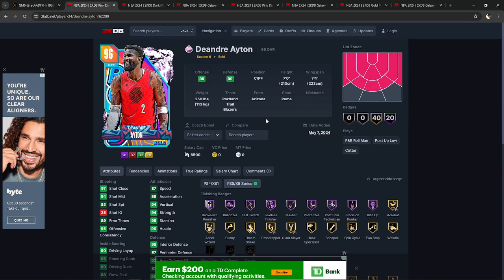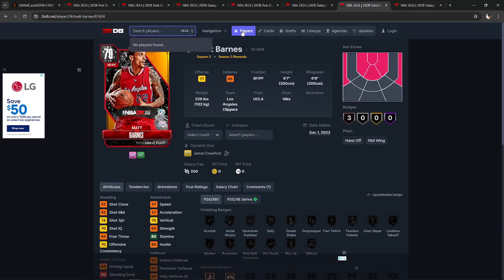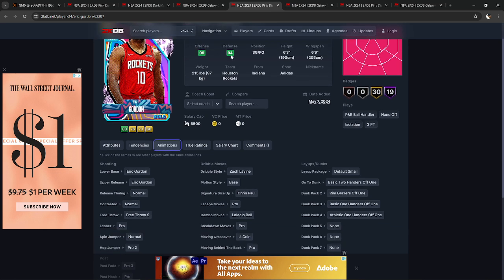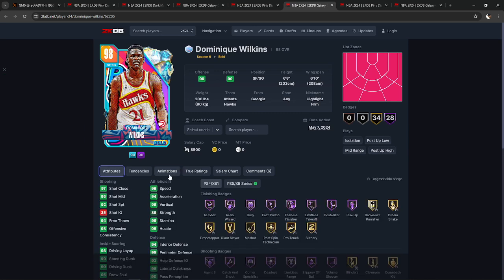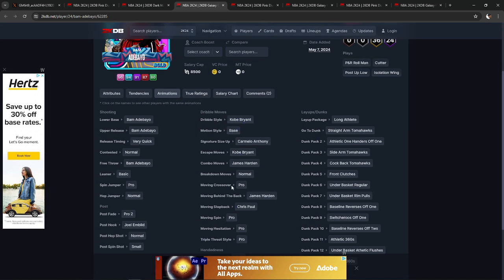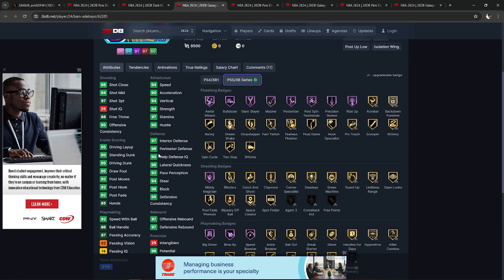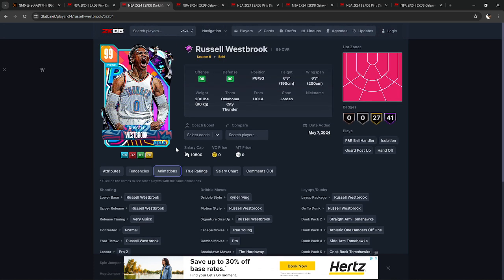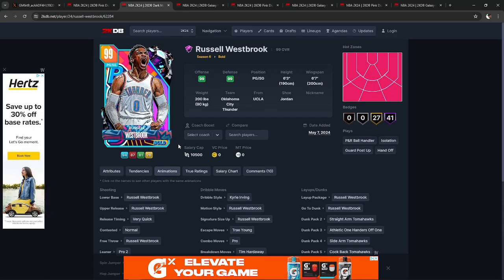100 OVR Westbrook(not clickbait) Bold 5 Breakdown!